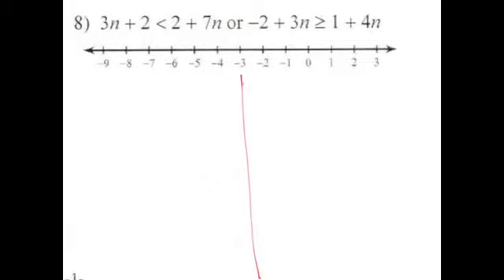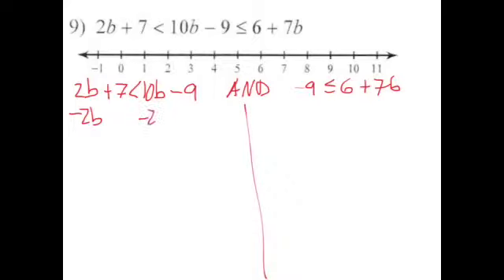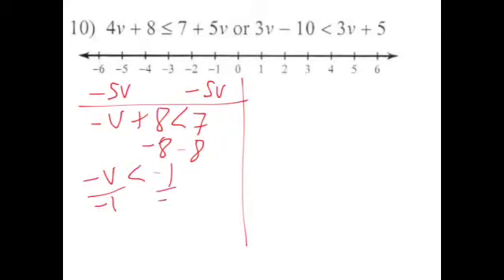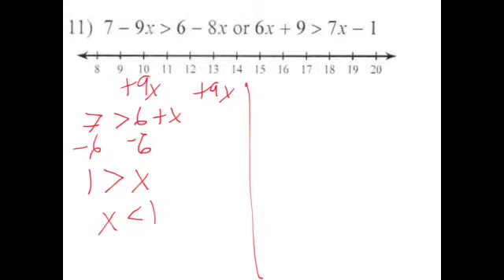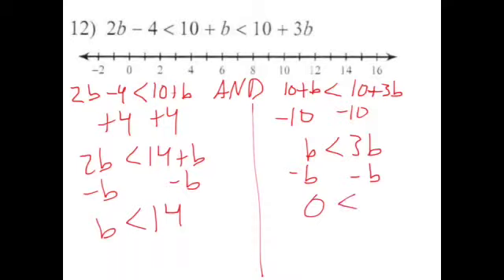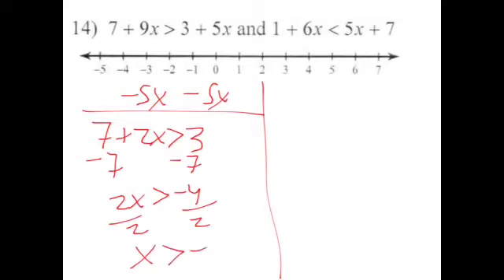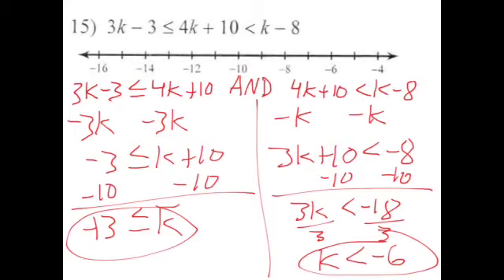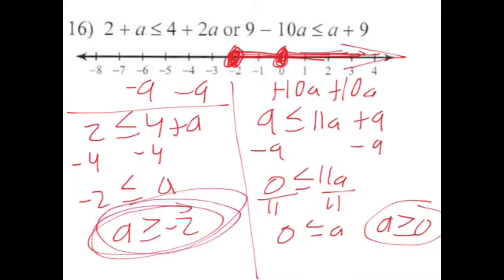compound inequalities solutions 8-16